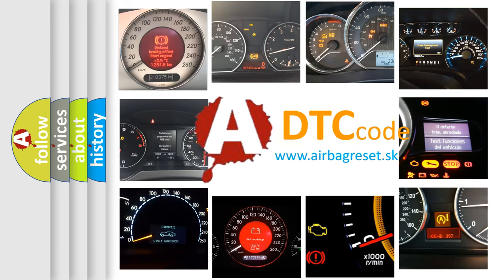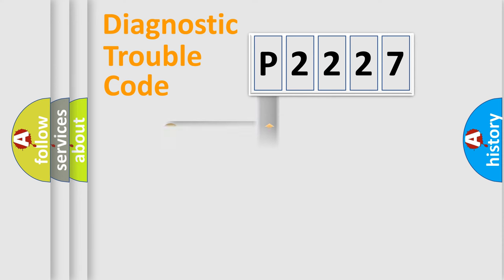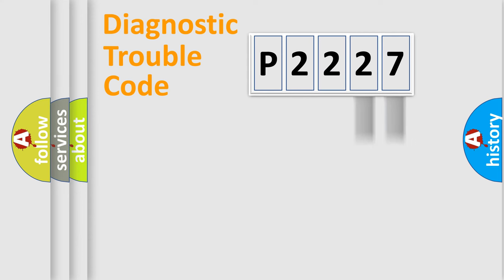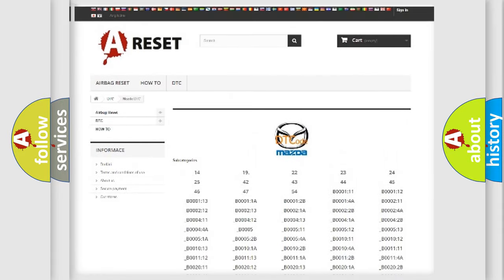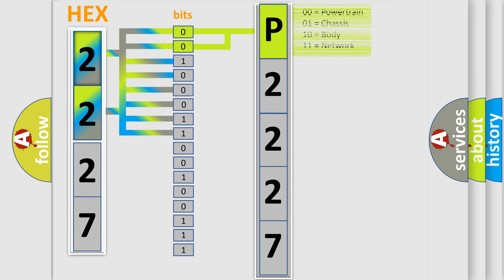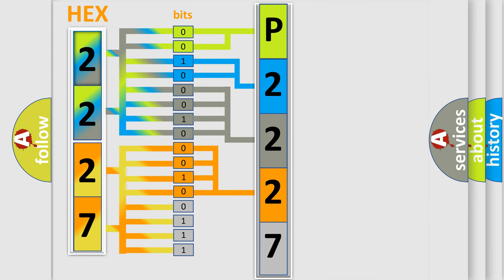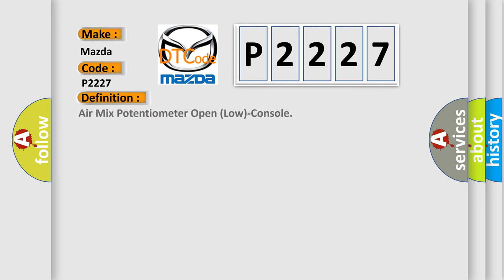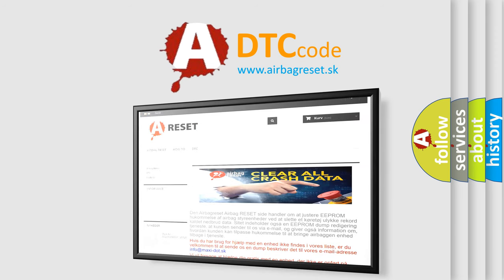DTC Mazda P2227 Short Explanation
Contents:
0:21 Basic DTC analysis according to OBD2 protocol standard.
1:48 Insight into programming
2:58 A diagnostically understandable description of the Diagnostic Trouble Code
3:05 Basic error definition

Make:
Mazda
Code:
P2227
Definition:
Air Mix Potentiometer Open (Low)-Console
Cause:
Poor connection of connected partOpen circuit in harnessShort circuit in harnessFaulty driver Air Mix potentiometer